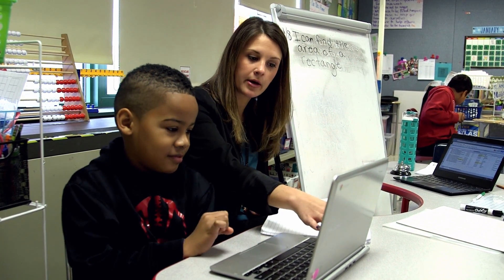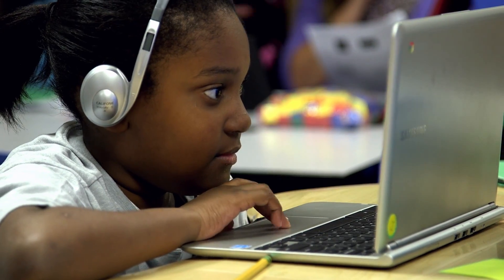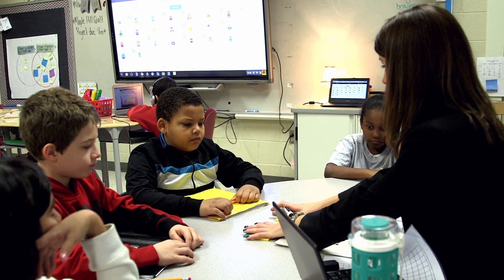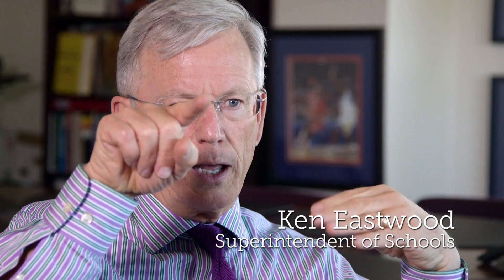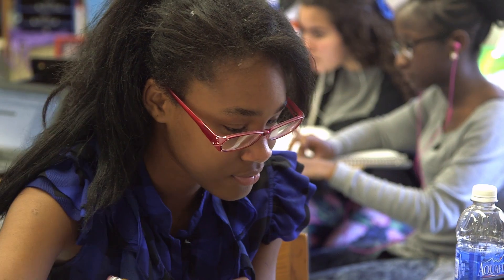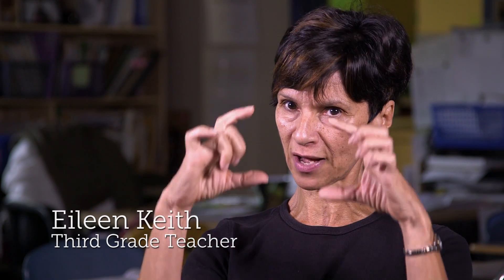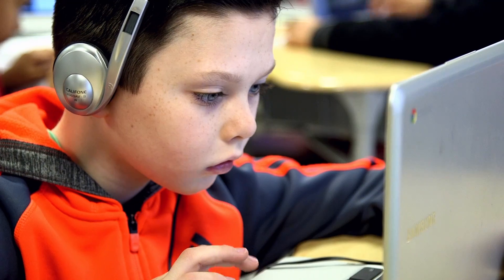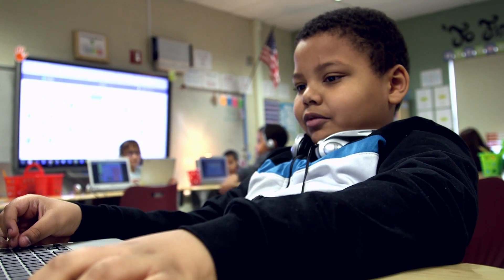Blended Learning in Middletown, NY